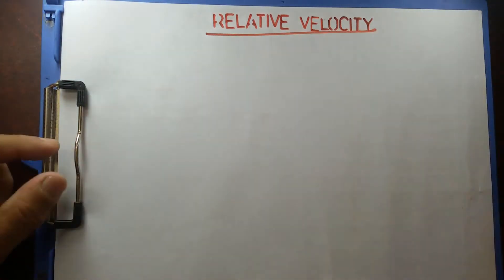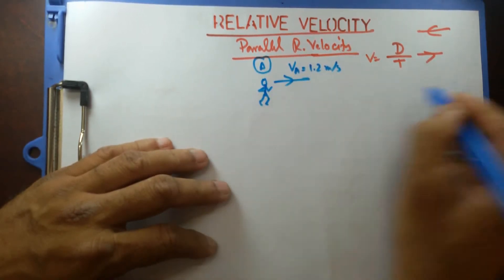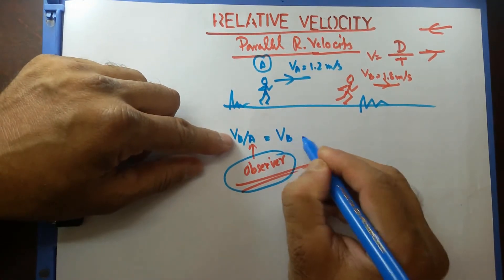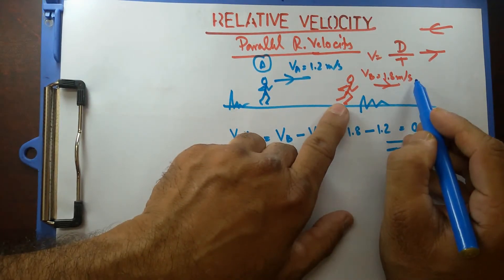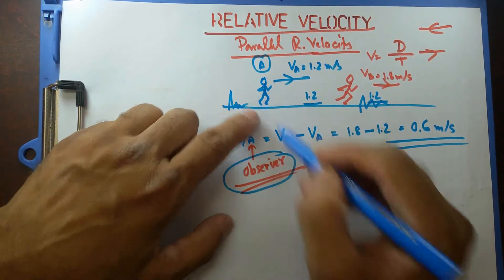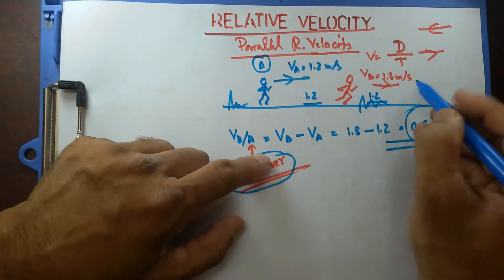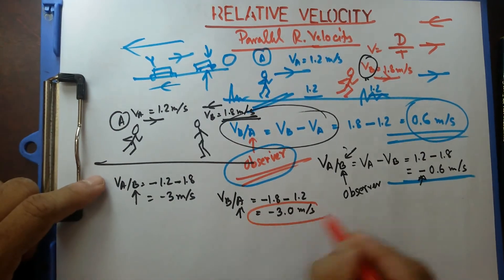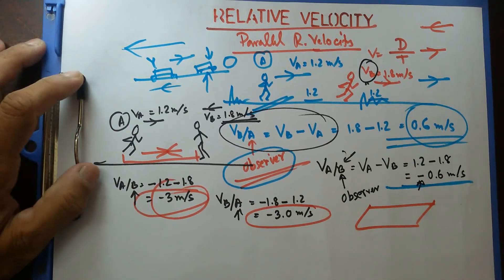Relative Velocity - Parallel Motion 1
One of the topic O-Level students fear the most.
In this video, I am explaining very simple parallel motion.
O-Level Mathematics